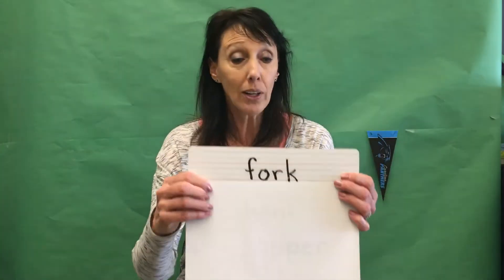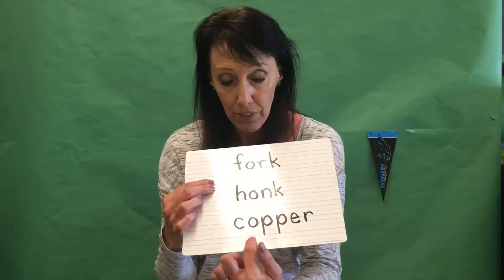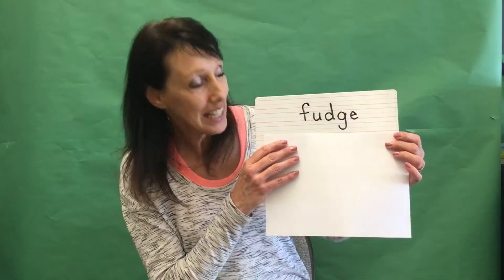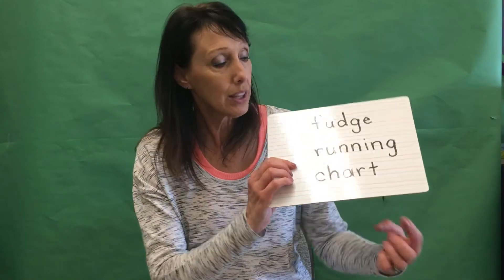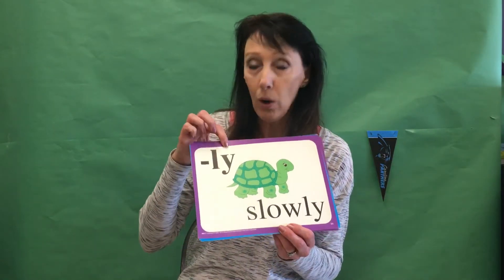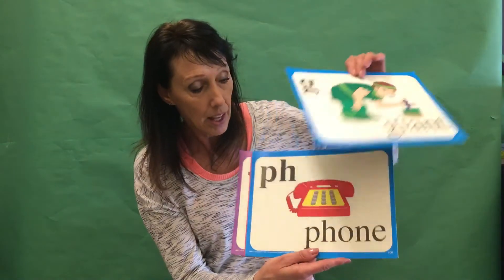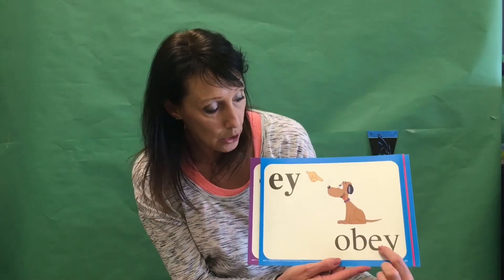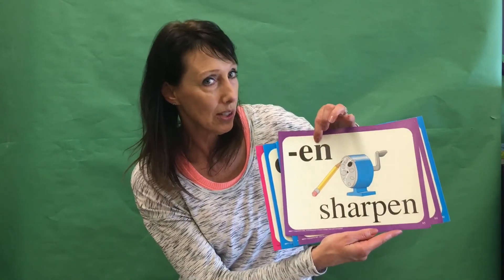Letters and Sounds (phonics) Review - Wednesday - April 22nd